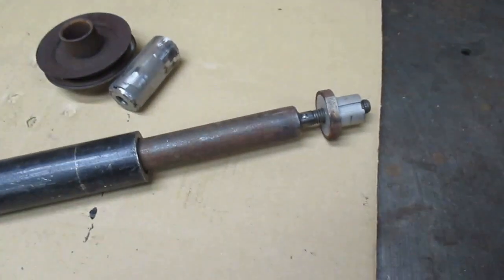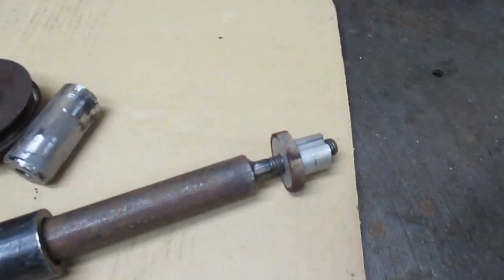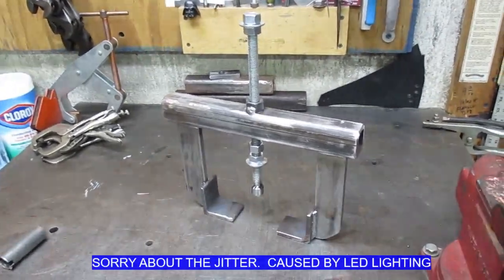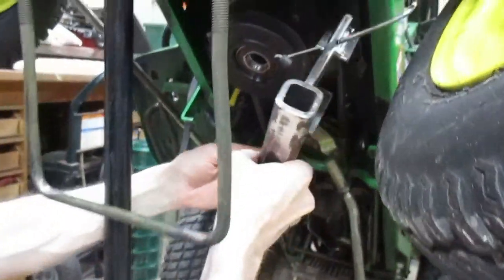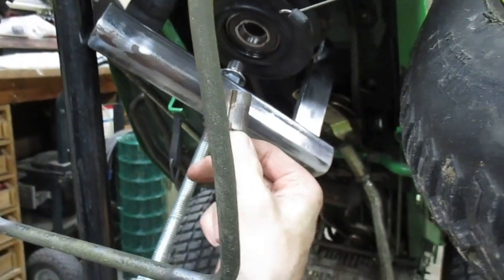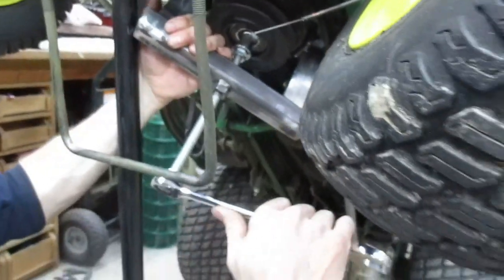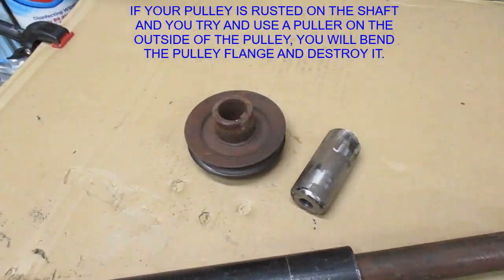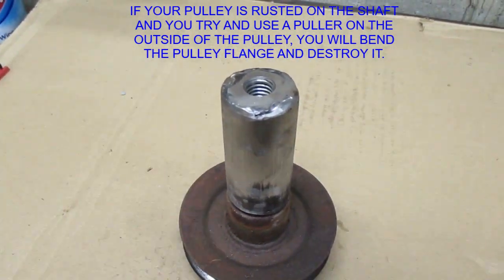Non-destructive removal of a rusted on riding mower PTO clutch/brake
This video shows how to use a custom puller to remove a rusted on riding mower PTO clutch/brake without destroying it.

This video also shows how to use a slide hammer to remove a rusted on riding mower crankshaft pulley without destroying it.